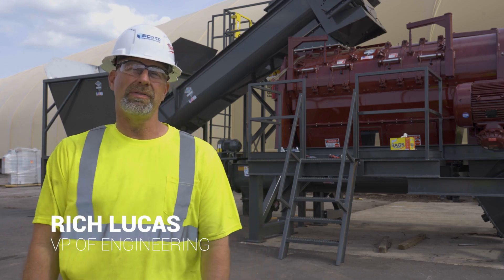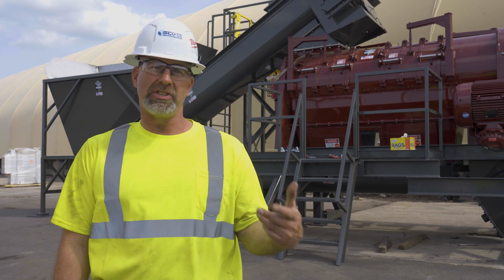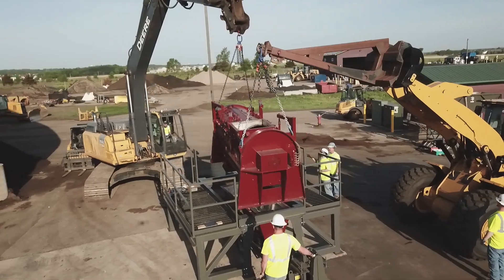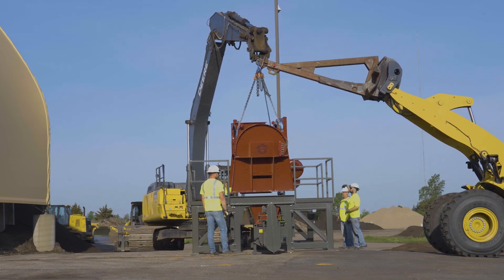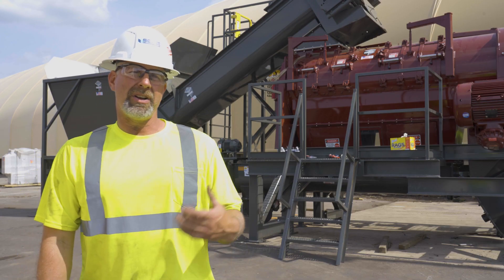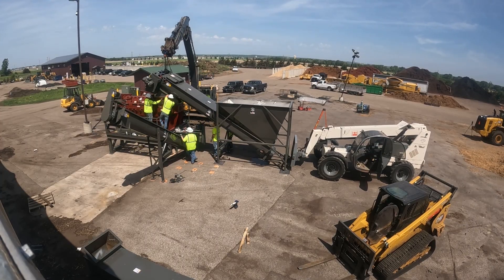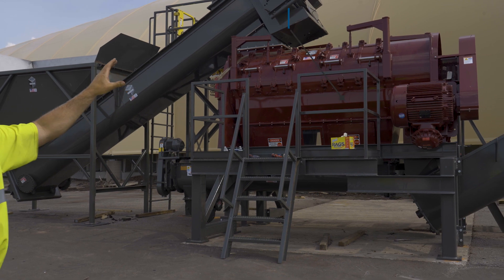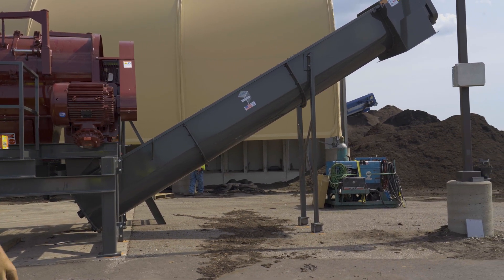Thor Separator System -Installation Day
Installing a Scott Equipment Company THOR turbo separator depackaging machine for source separated organics preprocessing at a composting facility in Minnesota.